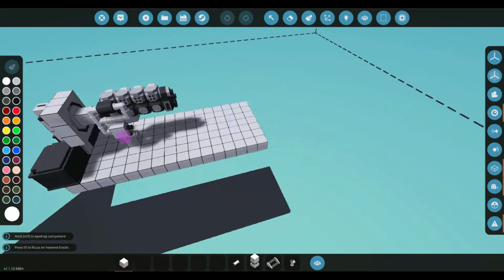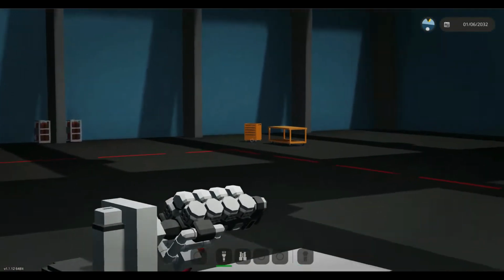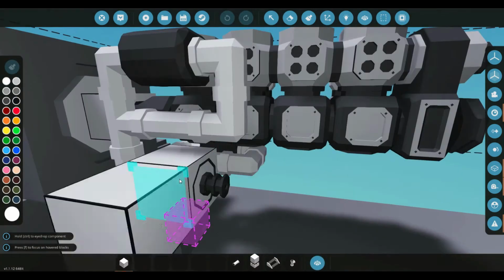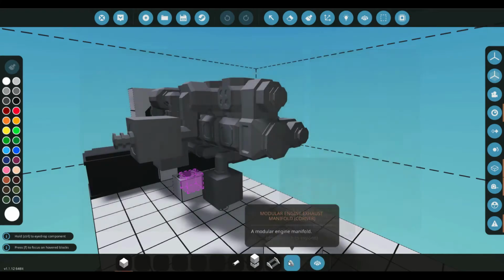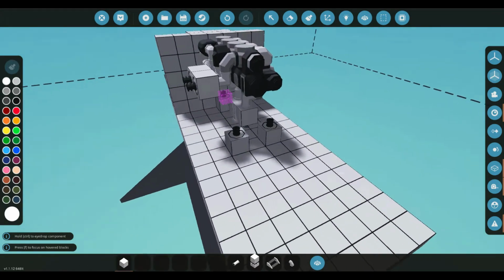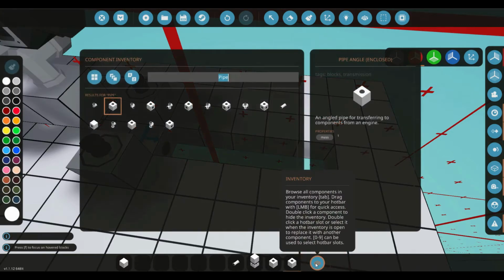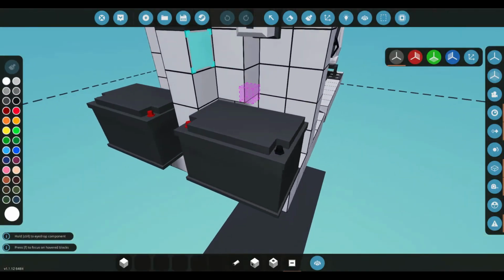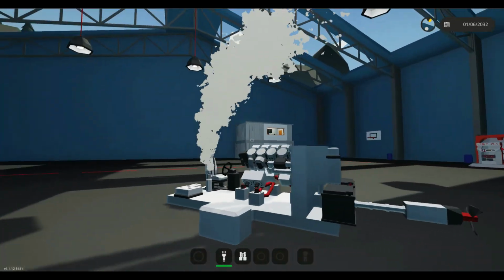Making A V8 Engine in Stormworks!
Thank you guys for watching I hope you enjoyed!